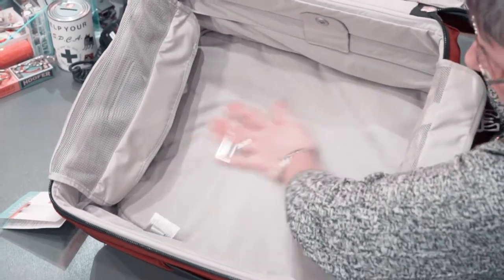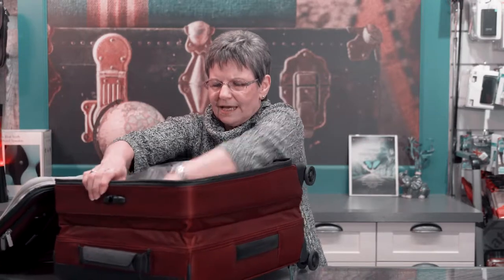Bags N All | Luggage | Vancouver Video Production | Citrus Pie Media Group